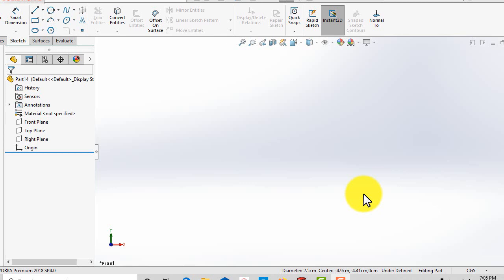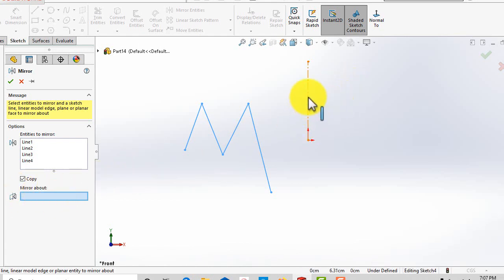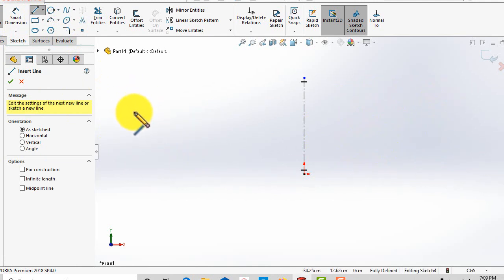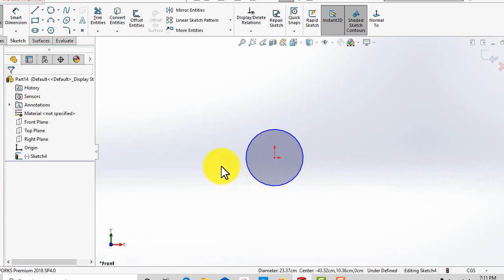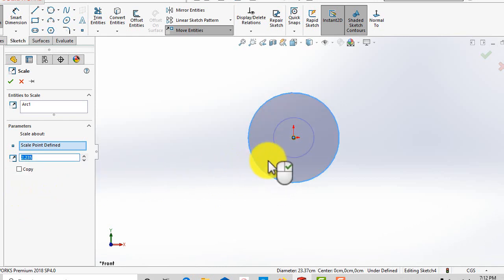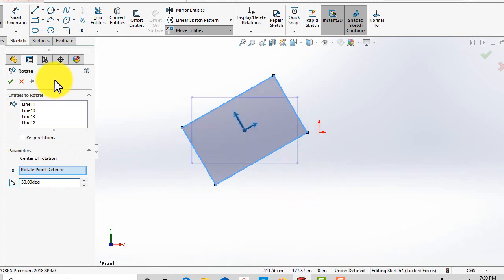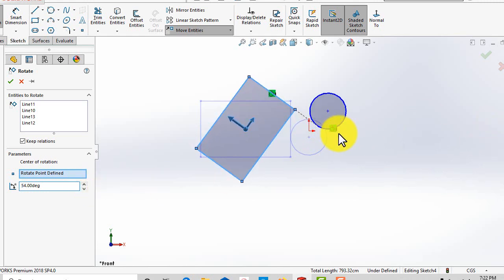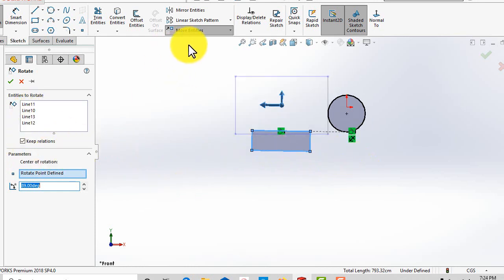Solid Works 2018 Tutorial 11: Dynamic Mirror | Sketch Mirror | Move | Rotate | Copy | Scale